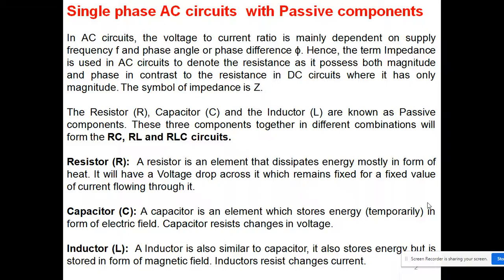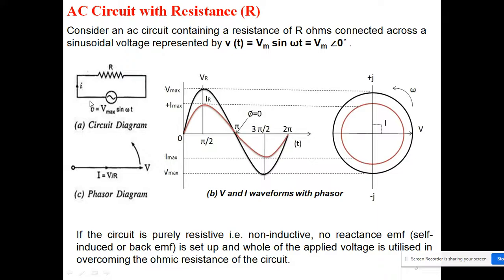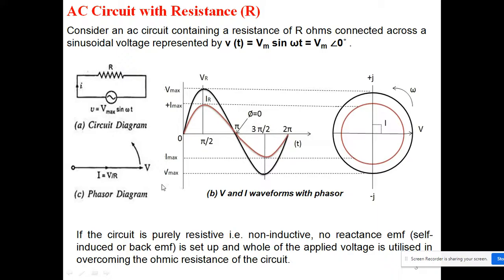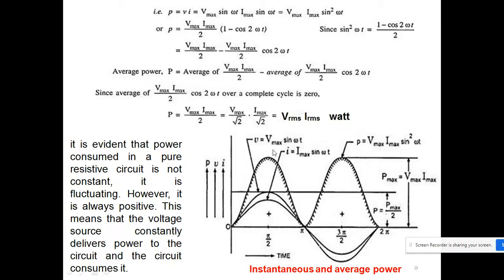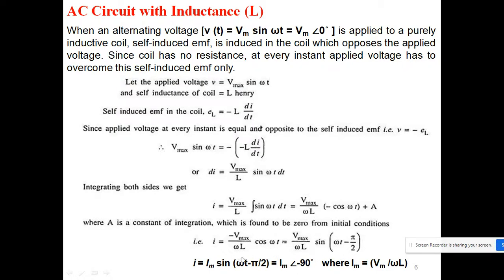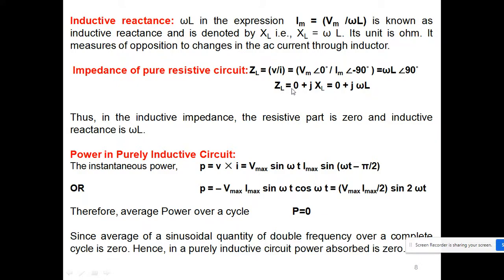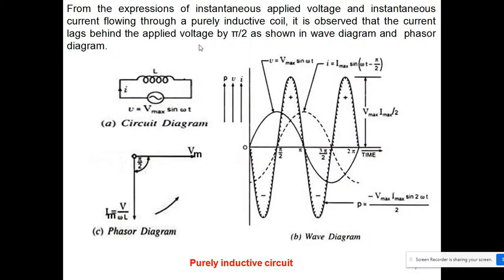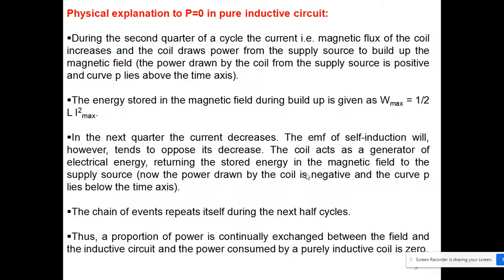Lecture 7 Single Phase AC circuit part I BEE